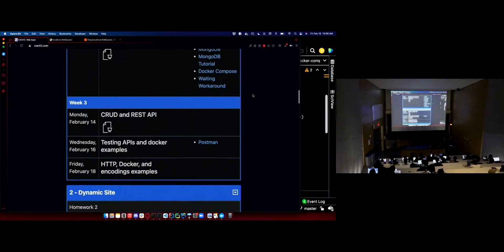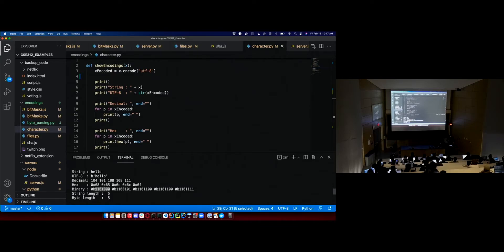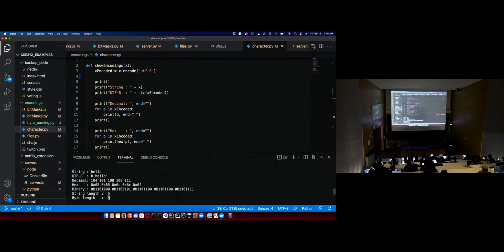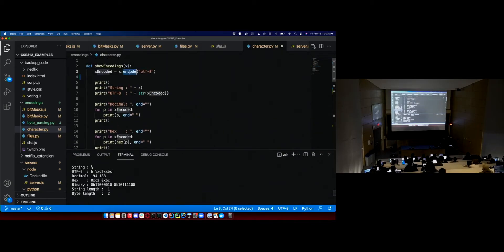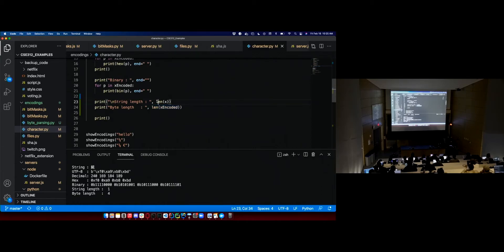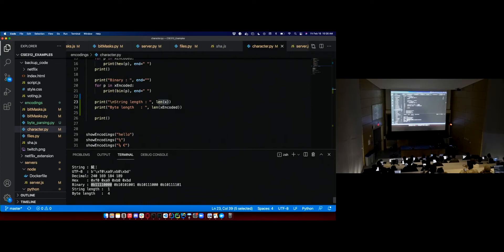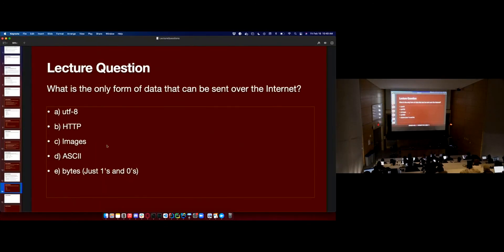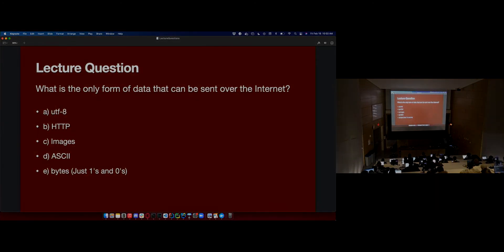[CSE 312] Lecture 9: HTTP, Docker, and encodings examples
Lecture 9 of CSE 312: Web Applications by Dr. Jesse Hartloff.
Topics covered: live examples
Lecture slides: none